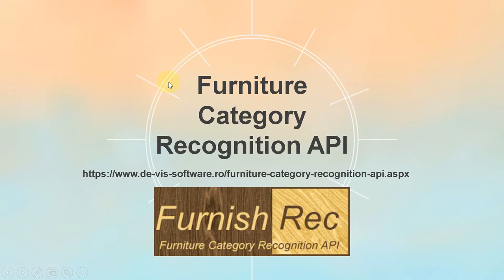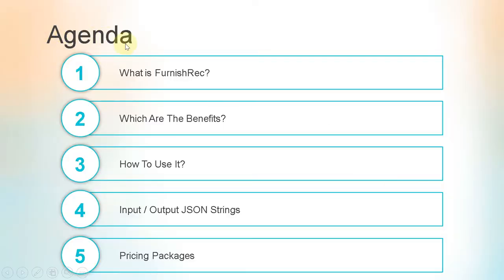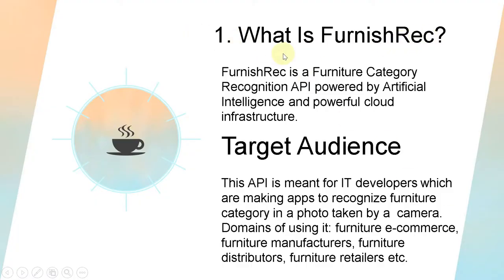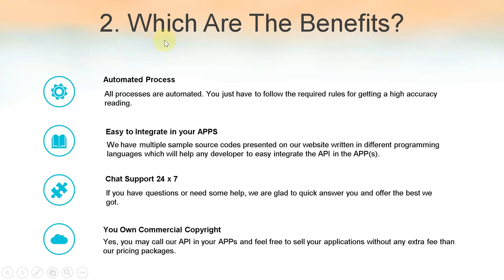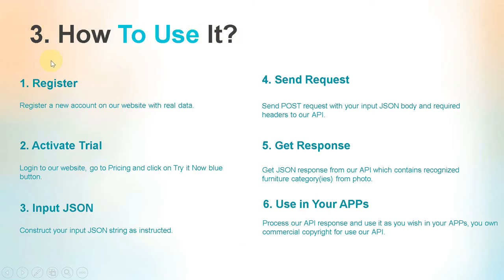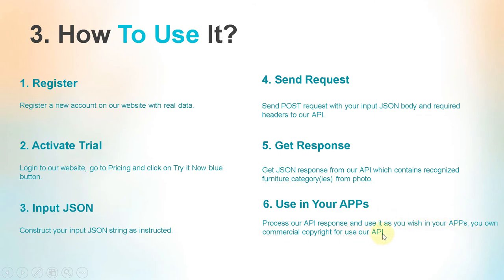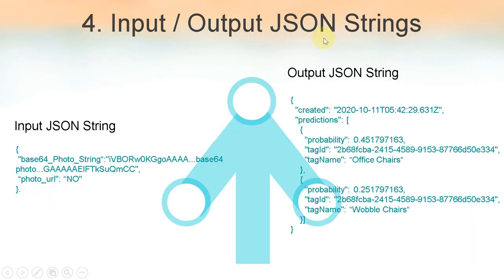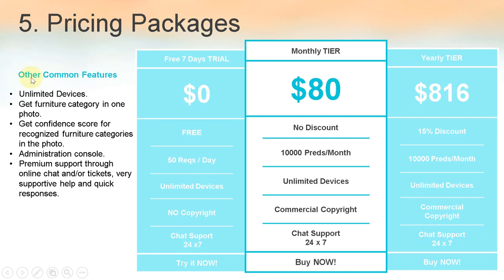Furniture Category Recognition API